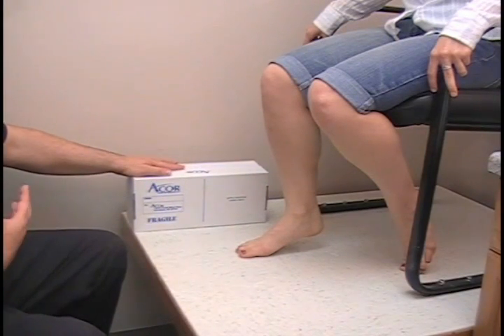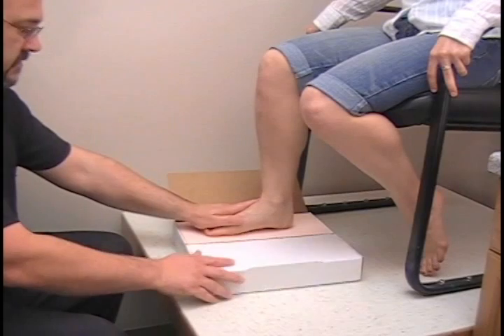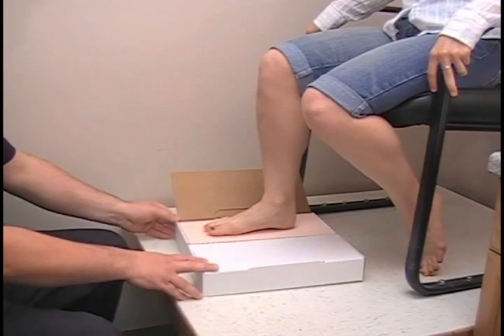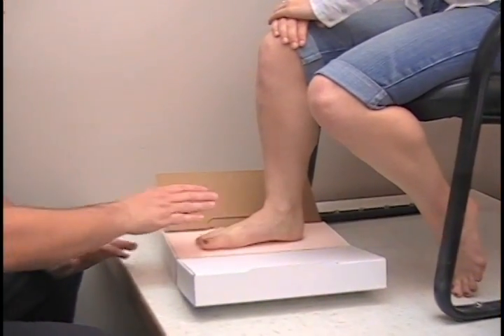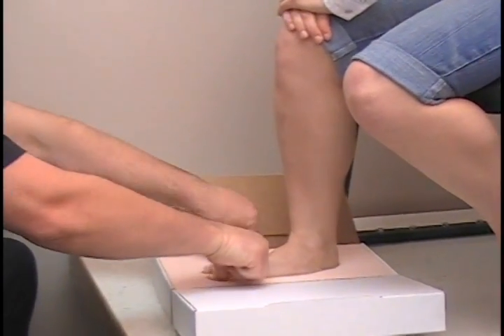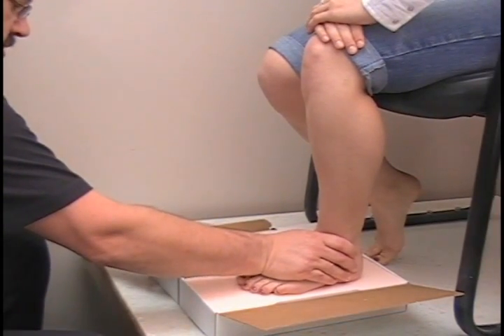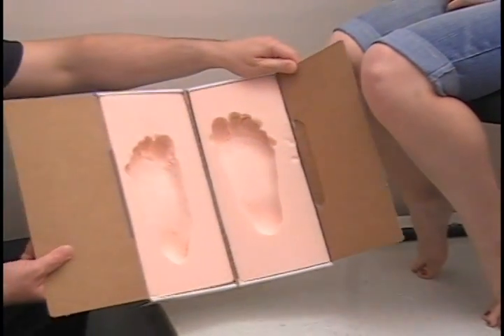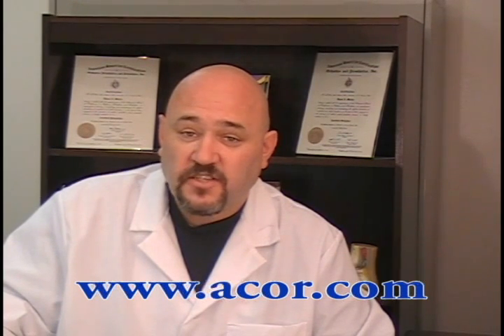ACOR- Casting for Custom Orthotics: Using Impression Foam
This video demonstrates the use of Impression Foam to cast a patient's foot for Custom Orthotics. All technical aspects of the process are covered in detail.